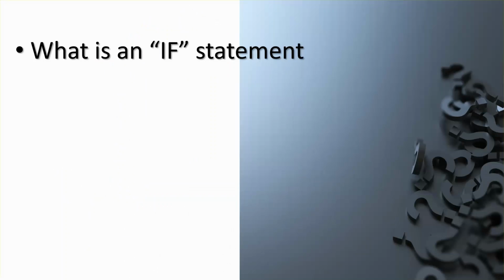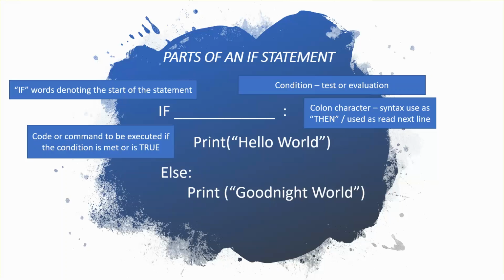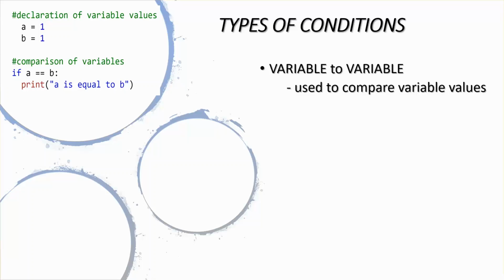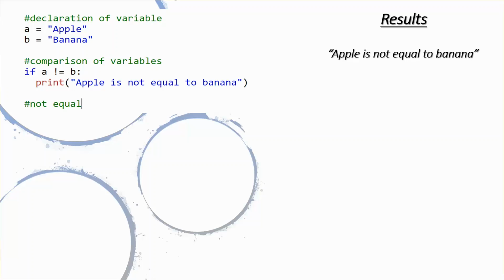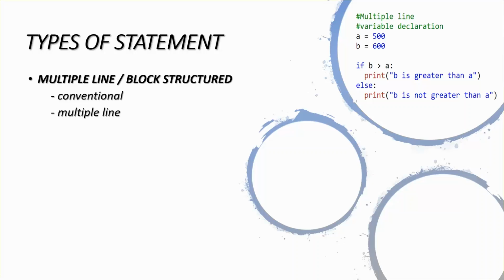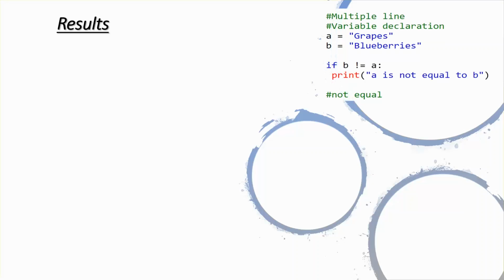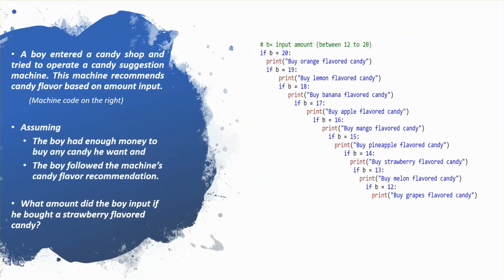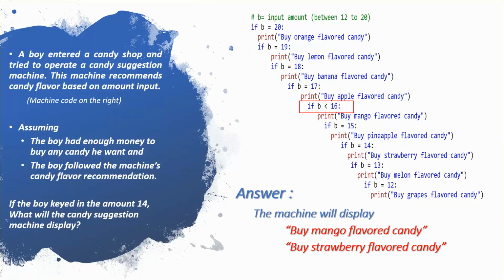CS201 - IF Statement